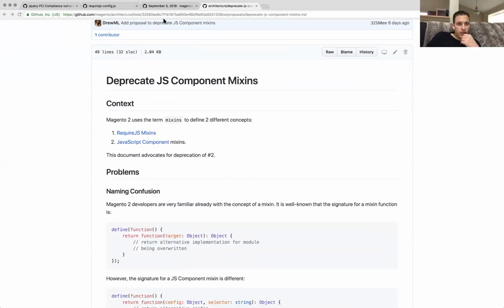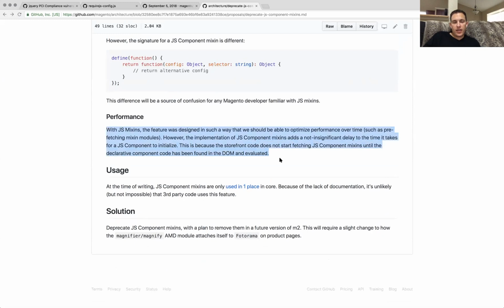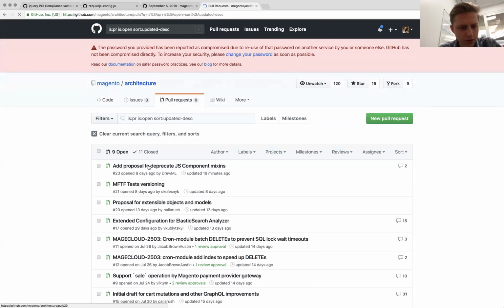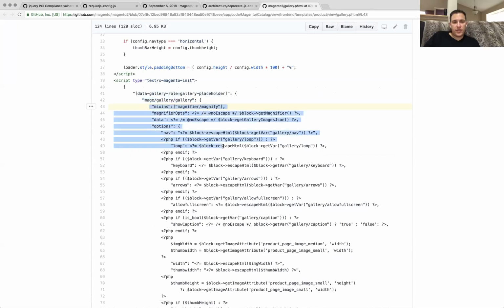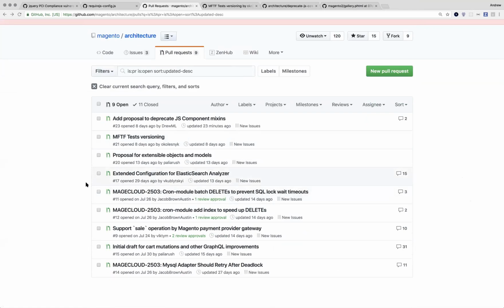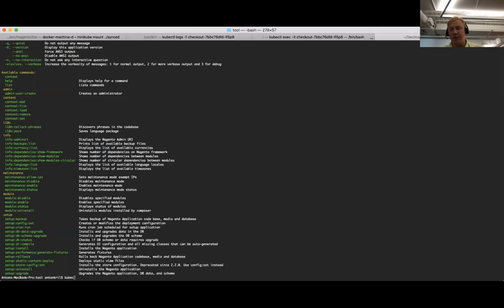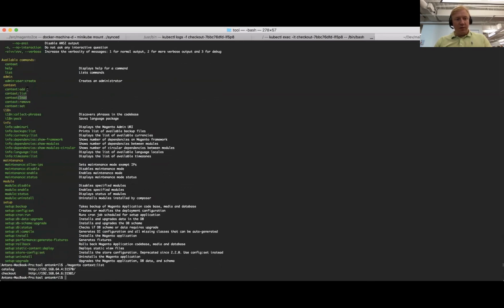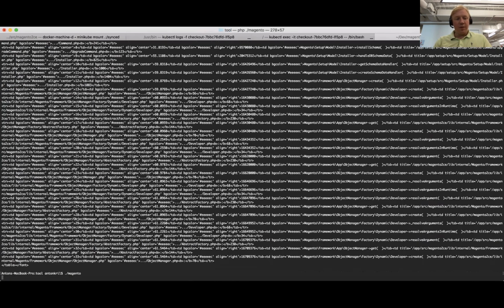Magento Architectural Discussion -- September 5, 2018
Topics:
- Deprecate JS Component Mixins (@DrewML)
- Demo of remote Magento CLI, as part of modularity work (Anton Kril)